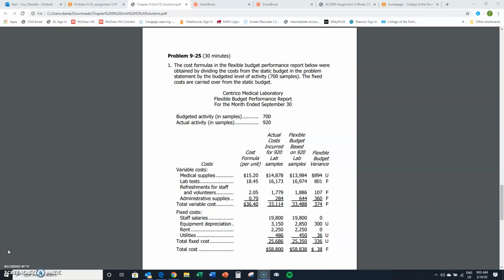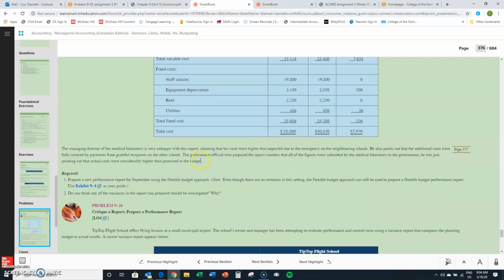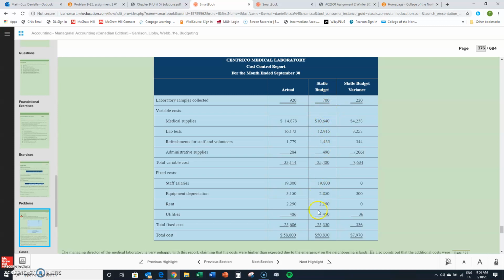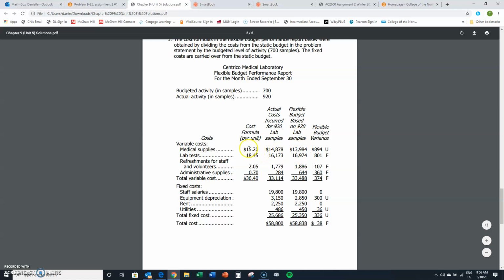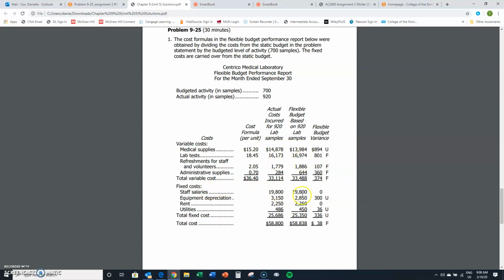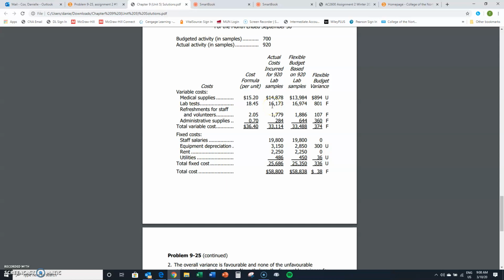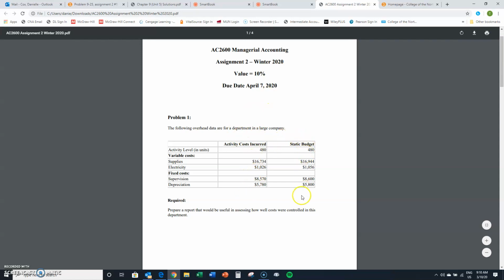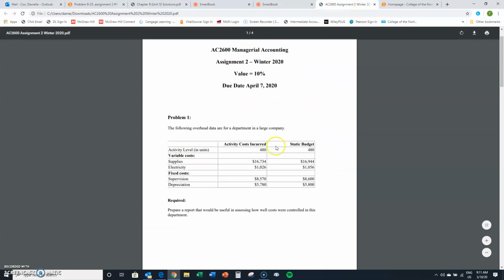Problem 9-25 & Assignment 2 Q1